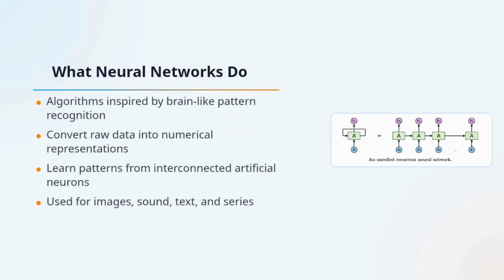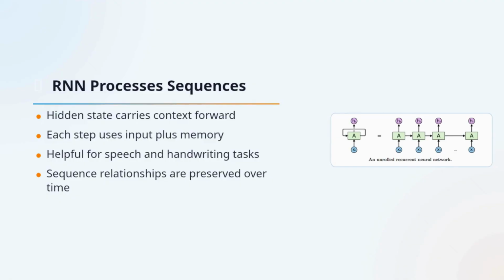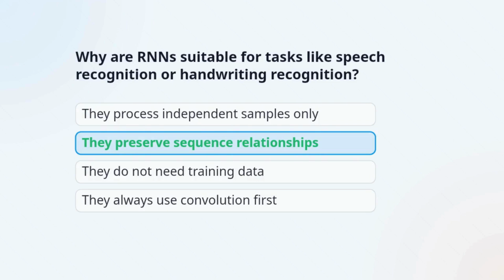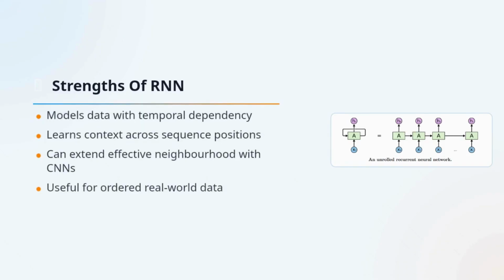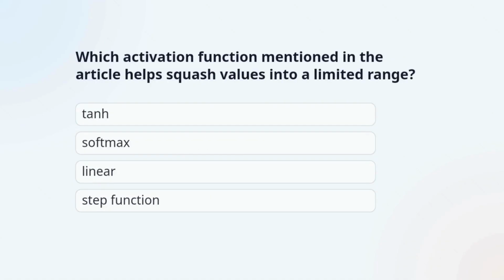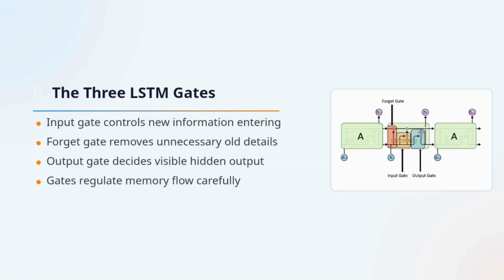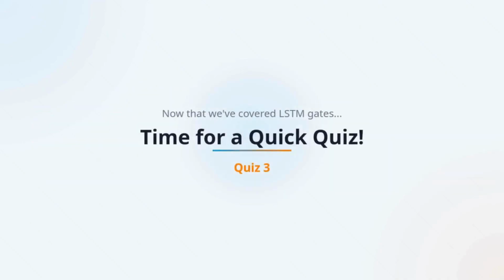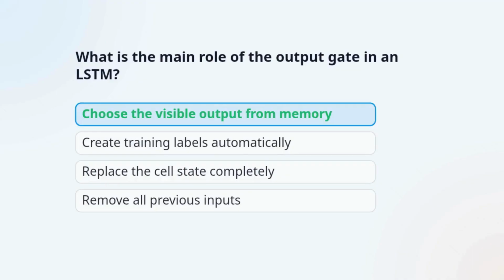Understanding RNN and LSTM | AI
Learn Understanding RNN and LSTM in this video, where we explain how Recurrent Neural Networks and Long Short-Term Memory networks are used to process sequential data. Discover how RNNs handle patterns over time, why LSTMs were introduced, and how they help solve problems like short-term memory limitations in traditional recurrent models.

Whether you're a beginner in deep learning, a student, or a tech enthusiast exploring neural network architectures, this video gives you a simple and clear introduction to RNN and LSTM concepts. Watch till the end to understand where these models are used in tasks like text prediction, speech recognition, language modeling, and time-series analysis.